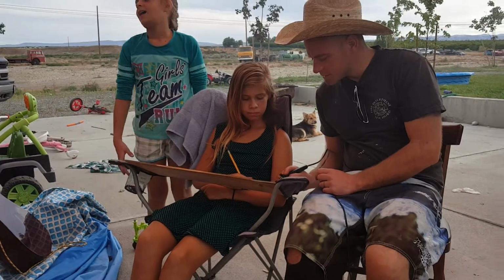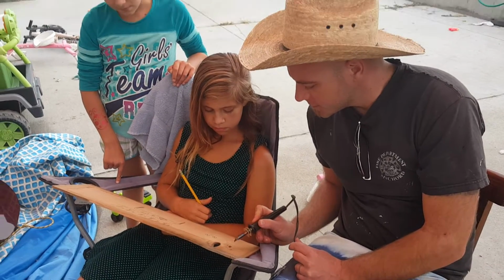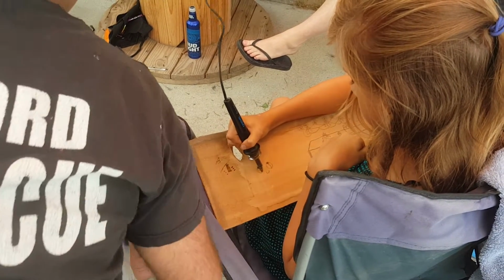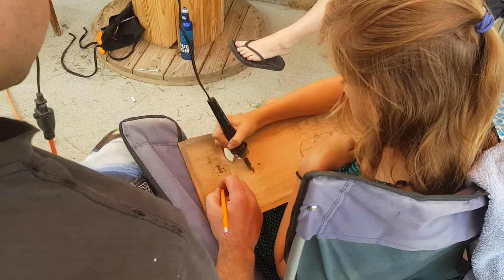Shayla is learning to woodburn